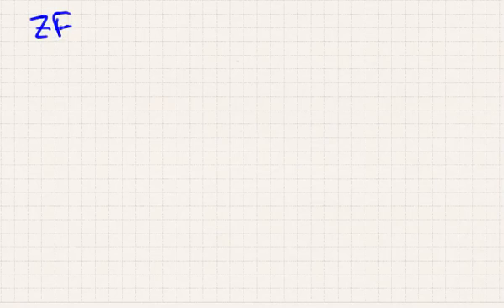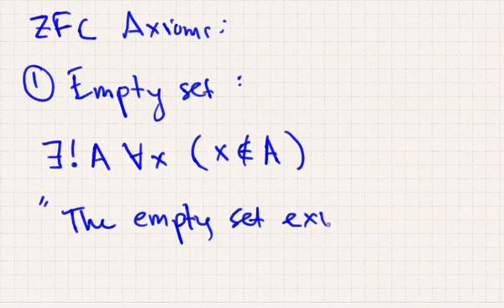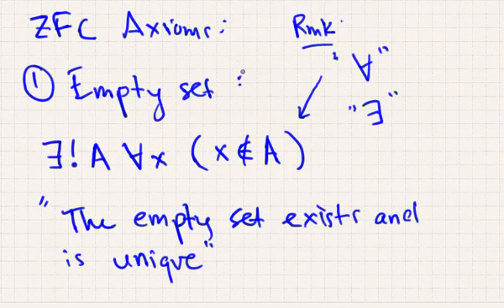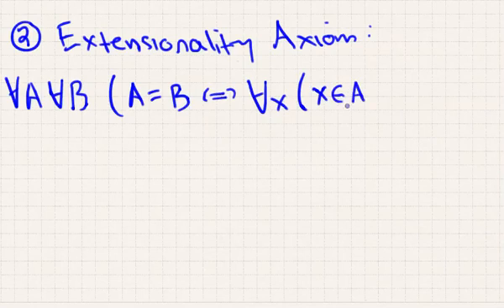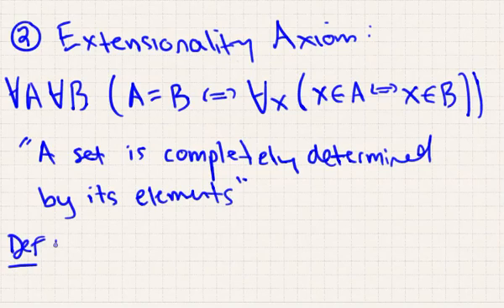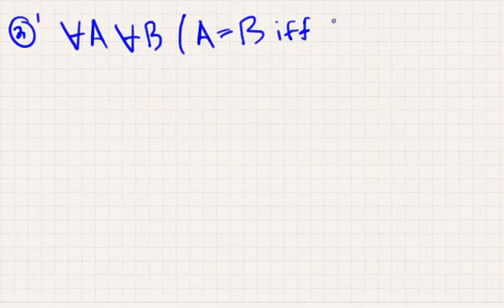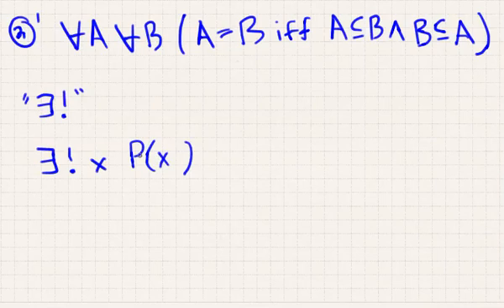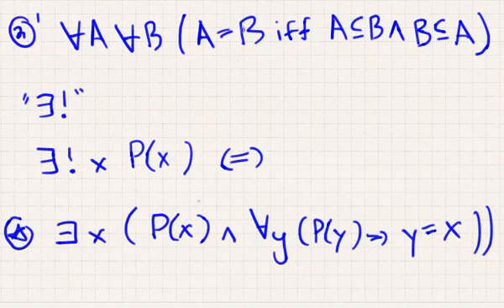(Axiomatic Set Theory, 3) Empty Set and Extensionality Axioms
We begin discussing the ZFC axioms for set theory.